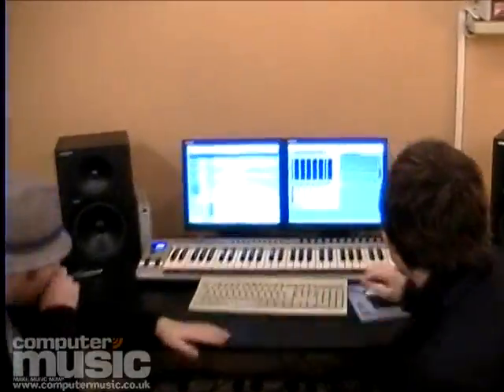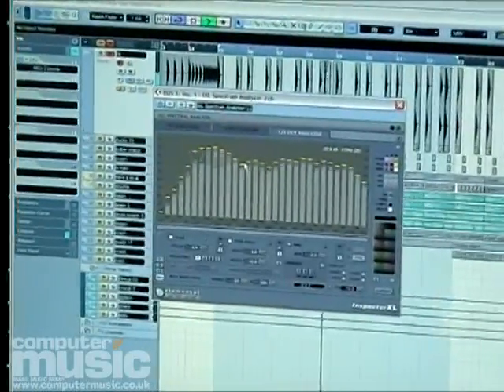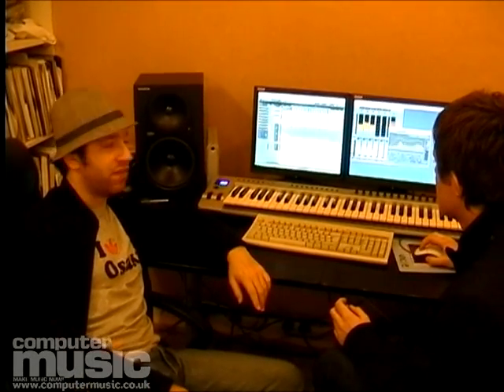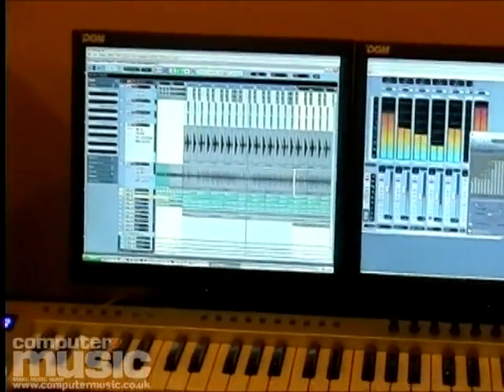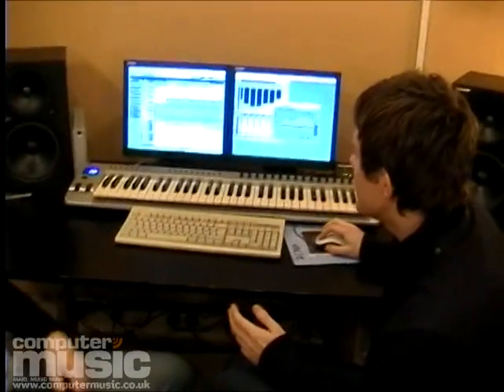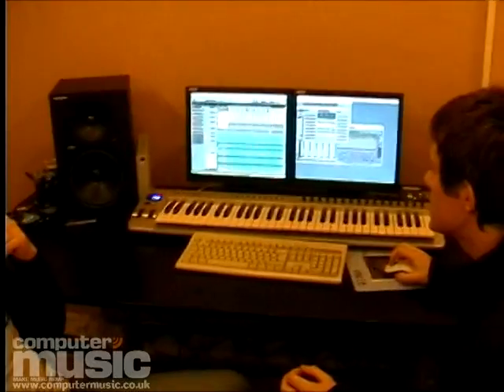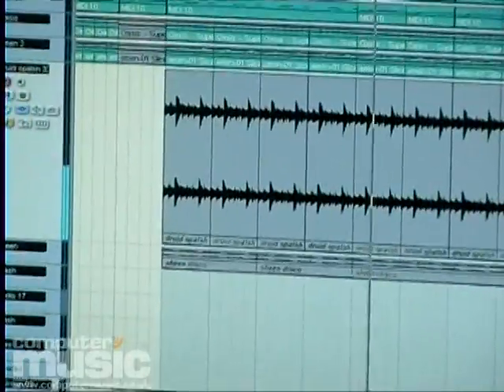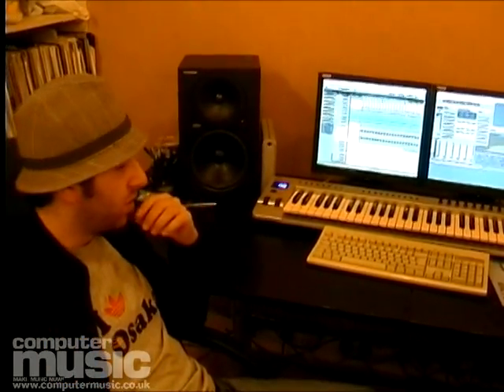Chase & Status - Producer Masterclass - 2007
• DnB legends Chase & Status talk beat creation and processing in this classic Producer Masterclass from CM115.